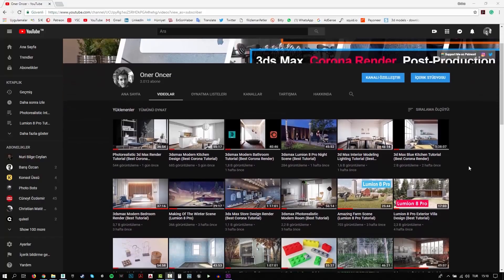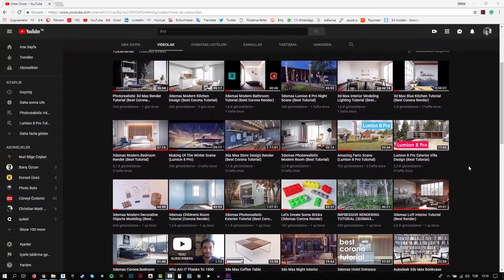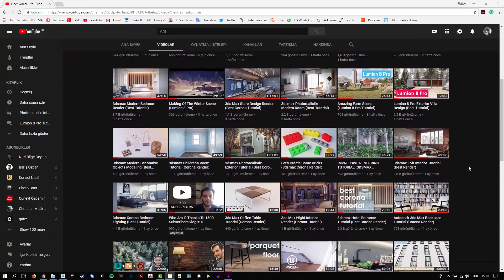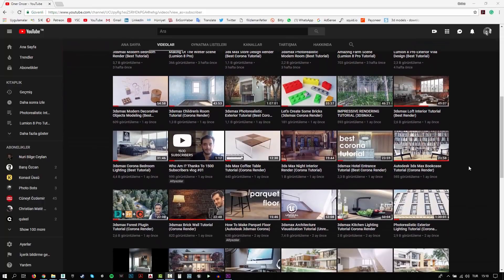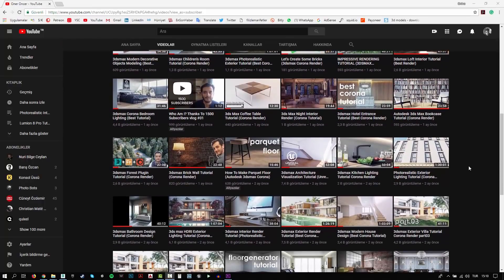3dsmax Corona Photo Realistic Render Tutorial (Best Lighting)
In this tutorial, you will learn how to create a photo-realistic interior scene using 3ds Max and Corona Render.